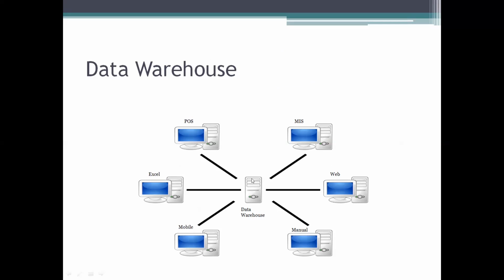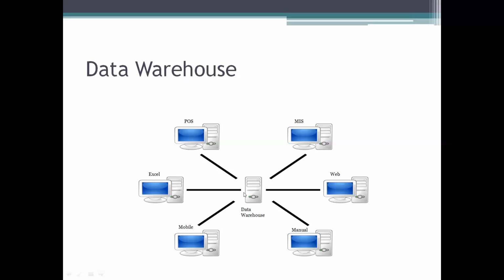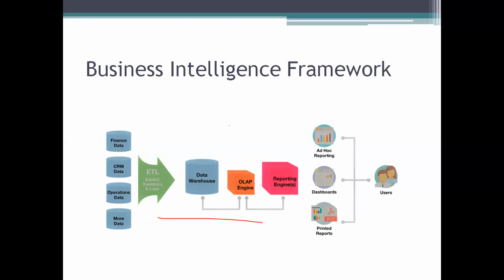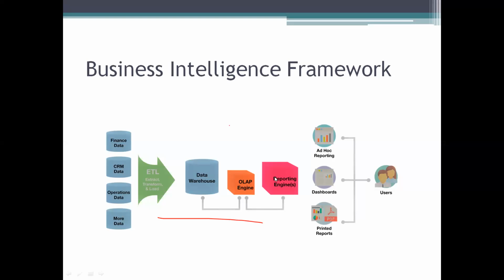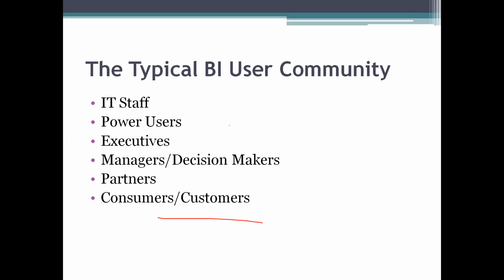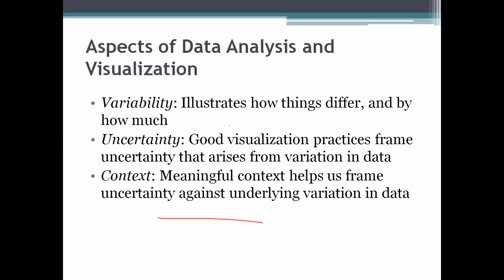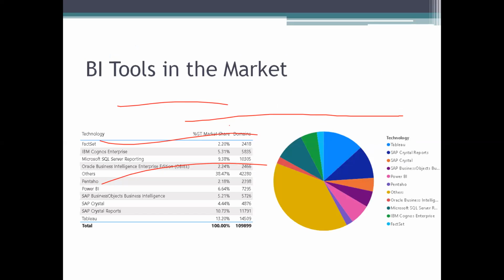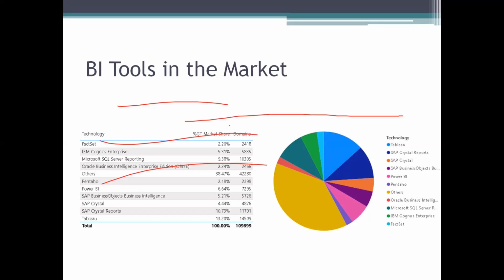Beginner’s Primer on Business Intelligence - Part 2 / by - Ashutosh Samadhiya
Business Intelligence is a set of process, architecture, technologies that converts the raw data into meaningful information which helps any business in making a productive decision.

Business Intelligence directly affects the strategic and progressive decisions of any organization by making the use of historical data and facts. It also helps in analysing the data and explains the end users the nature of the business in the form of Reports, Graphs and Dashboards.

The session will cover the following topics:
-Where does BI fit within an organization
-Advantages of BI systems
-Various types of BI users
-Various BI Tools
-Careers in BI
-Q  & A

CLTCS expertise in Oracle ERP, Cloud, RPA, Database Administration, HR & Project Management solutions provide you with unmatched services in consulting, digital, technology and IT operations.